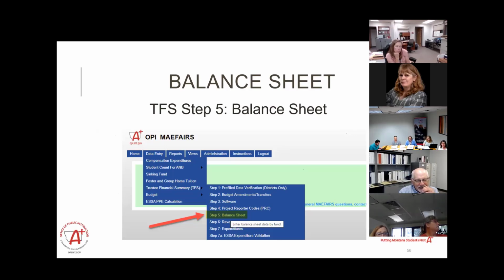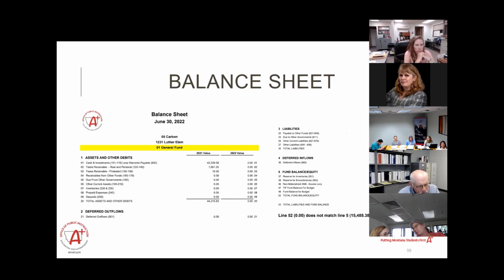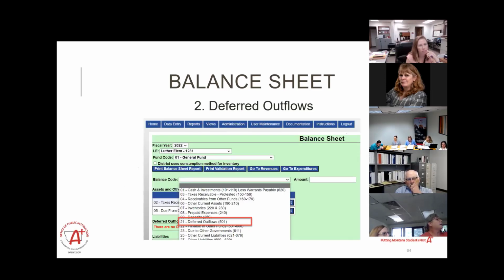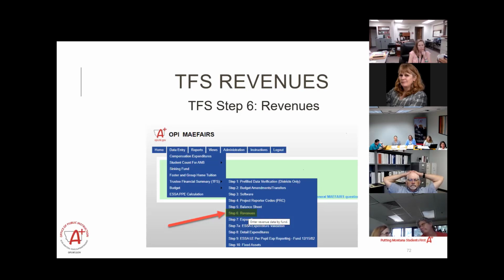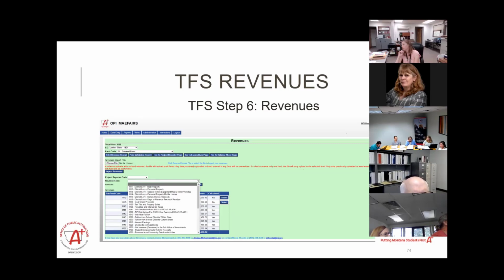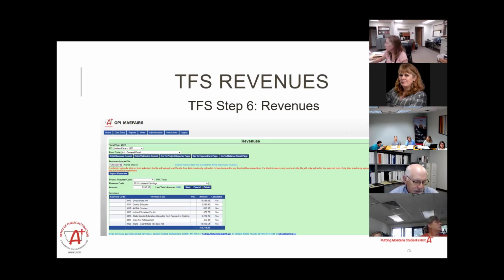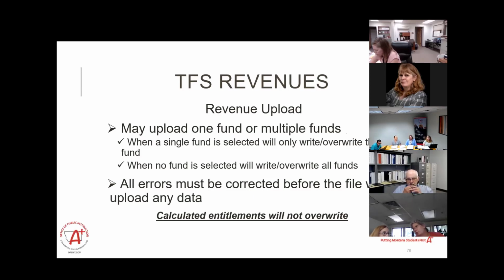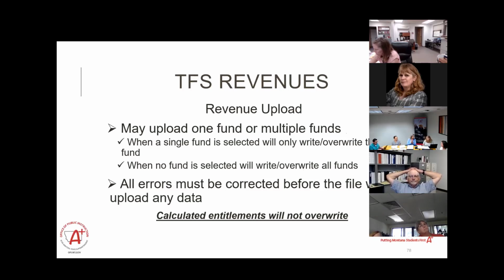MAEFAIRS TFS Training: Steps 5 & 6